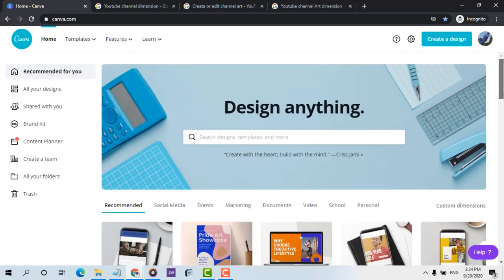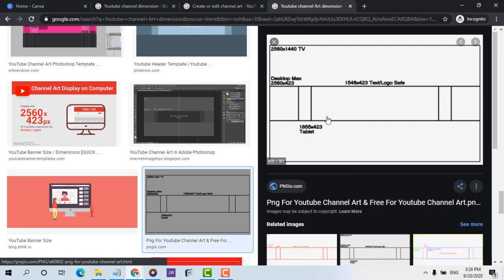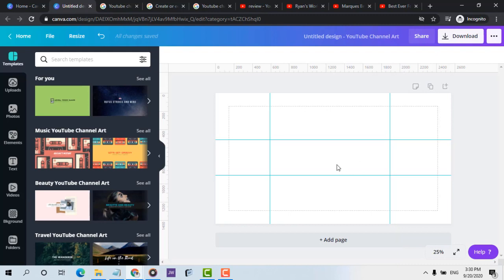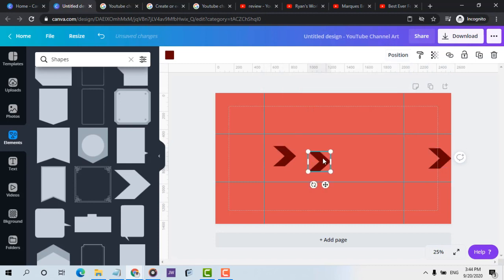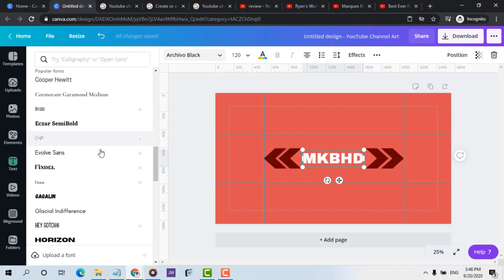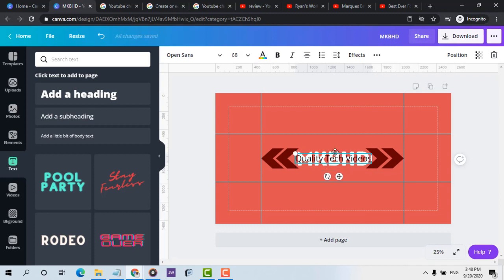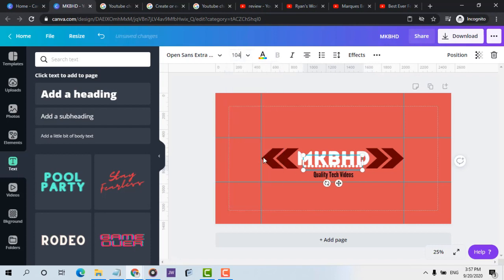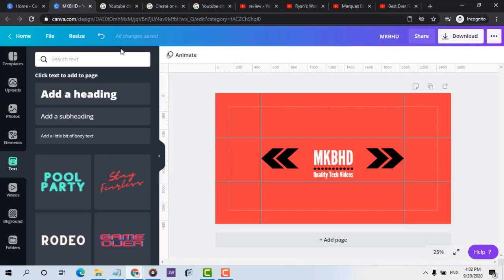YouTube Channel art No template layout On Canva